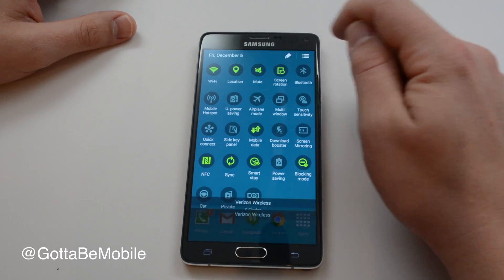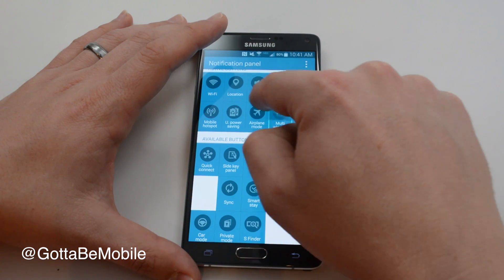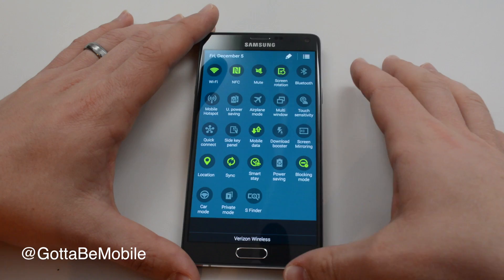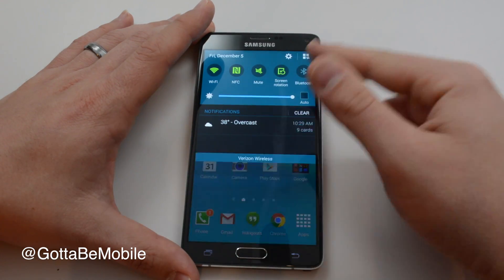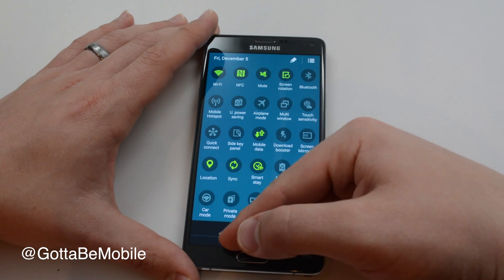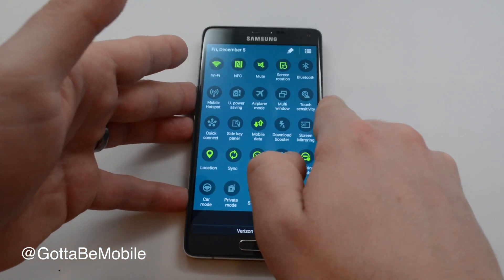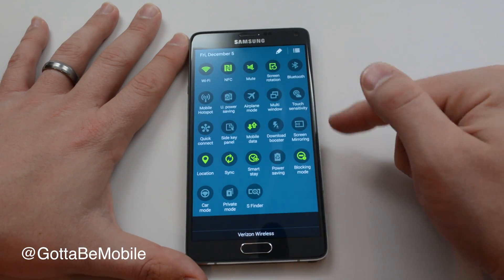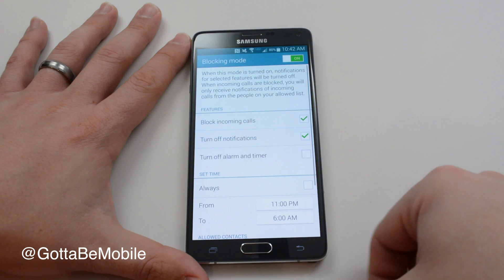How to Use Quick Settings on the Note 4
Learn how you can access the Galaxy Note 4 settings fast.

Check out the other 51 Galaxy Note 4 Tips and Tricks